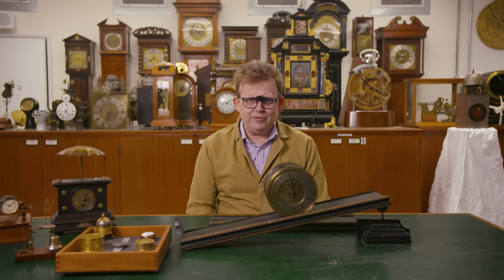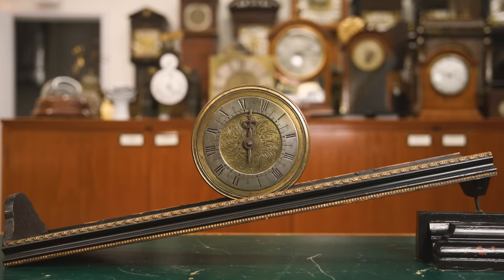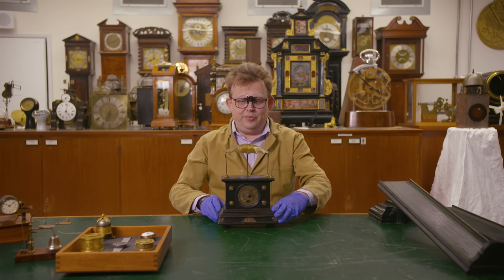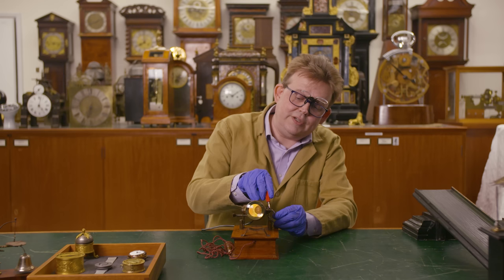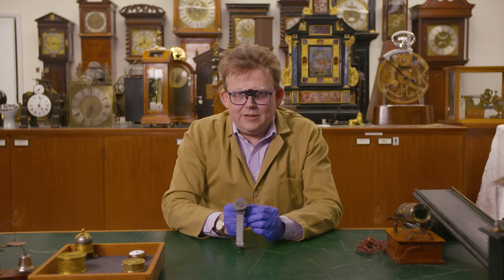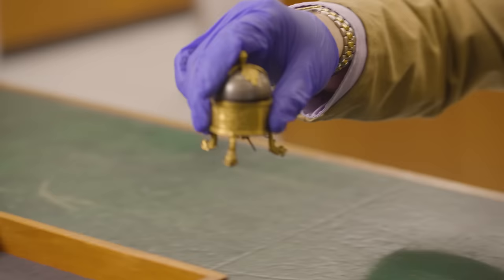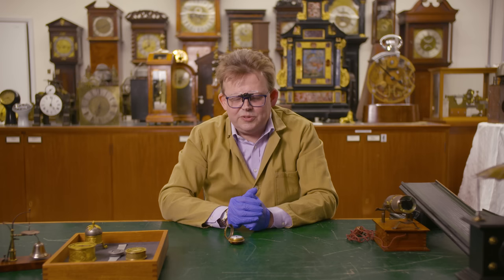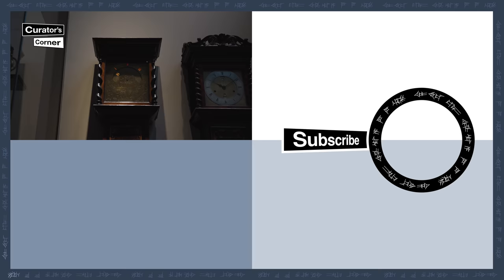Curious Clocks and Watches through time with Oliver Cooke | Curator's Corner S8 E1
Everyone's favourite Horologist Oliver Cooke delves through the cupboards of the British Museum's Horological Study Room to bring you six curious and novelty clocks and watches from across time. See below for a list of links to find out more about each one in the video.

CONTENT WARNING:
This video features a staggeringly low number of accurate timepieces. We can't express it enough, most of these would not reliably tell you the time or wake you up. They're pretty interesting though.

CHAPTERS:
00:33 Inclined Plane Clock (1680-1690)
04:00 Flying Pendulum Clock (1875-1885)
06:00 Time-projecting Night Clock by Eveready (1913)
08:03 Bradley Snyder Visually-impaired Watch by Eone (2014)
10:31 Nuremberg Horizontal table clock (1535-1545)
11:21 Nuremberg Horizontal table clock alarm attachment (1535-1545)
12:30 Pair Cased Watch (1770s)
12:50 Alarm Device for Pocket Watch (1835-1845)
15:09 Clocks and Watches at the British Museum